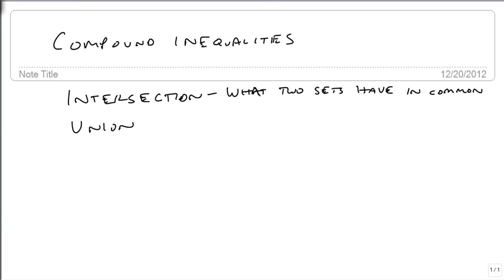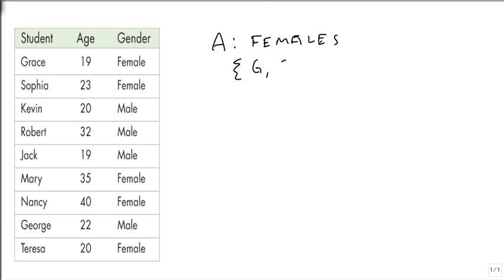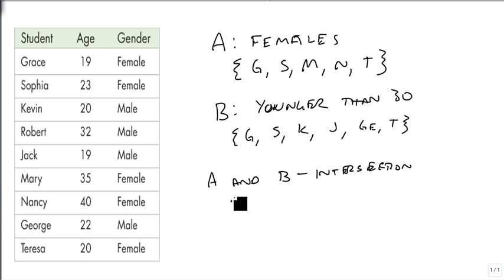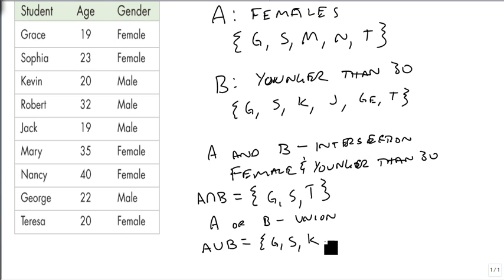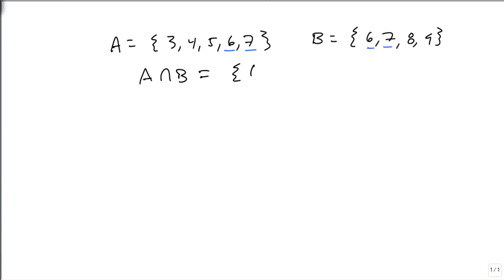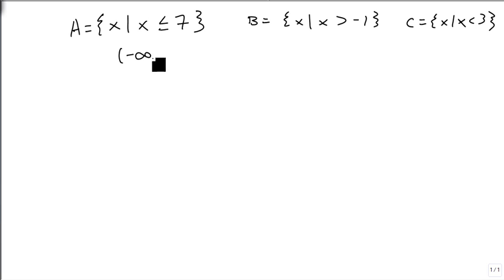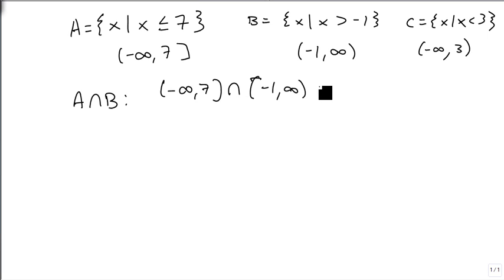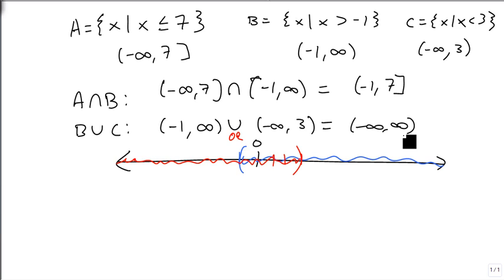Determine Intersections and Unions.avi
How to find the intersection or union of two sets